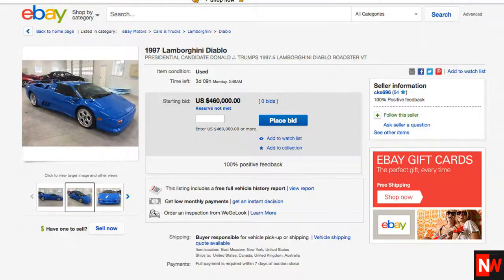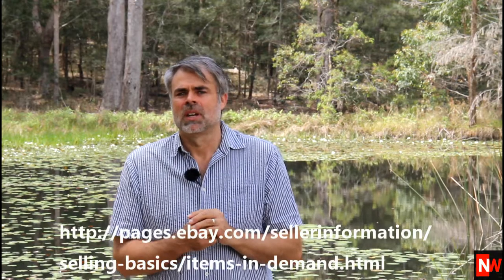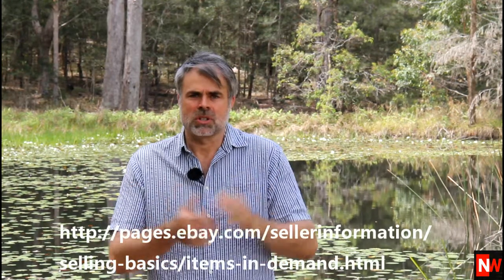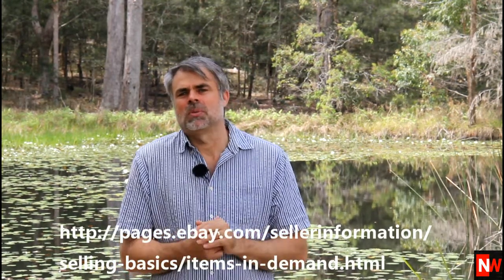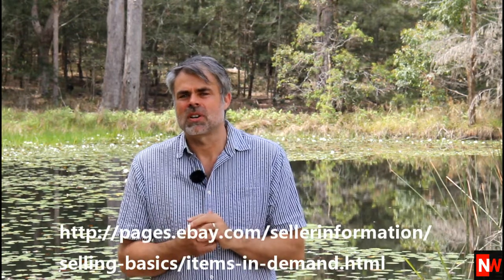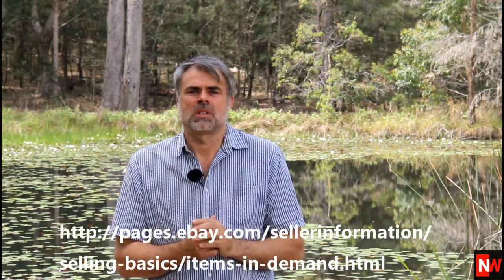Top 5 Tools To Find Top Selling Items On eBay